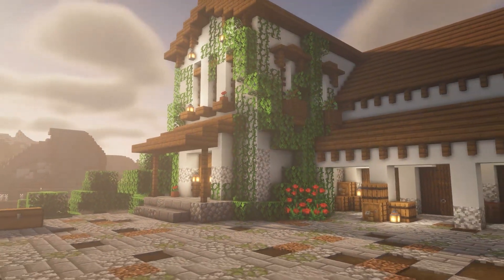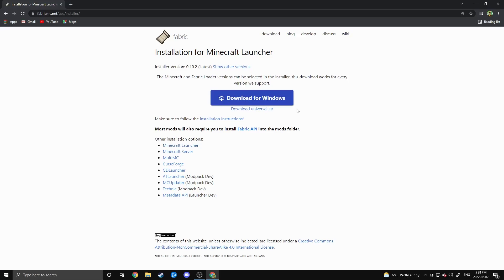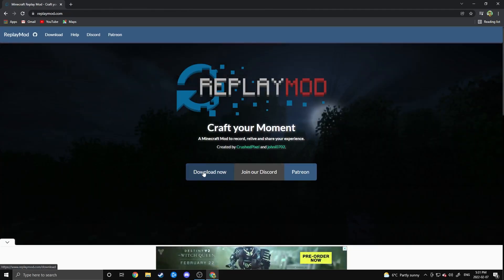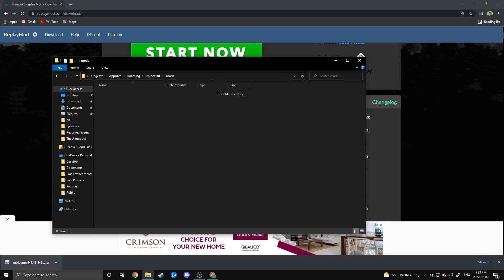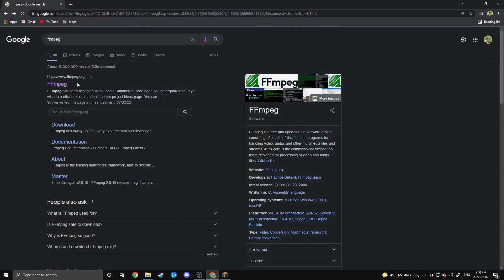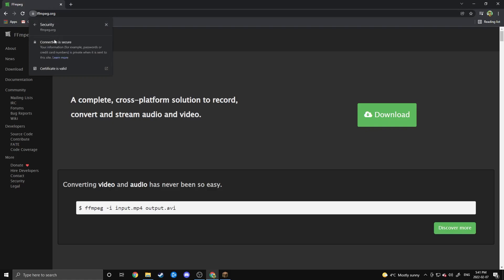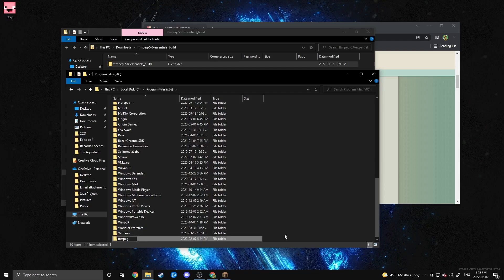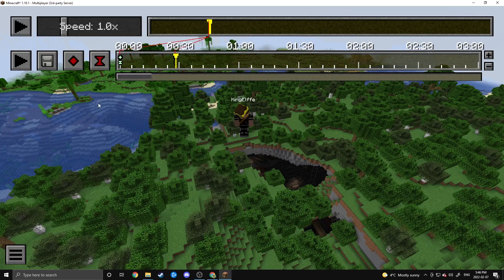Replay Mod 1.19-1.21 Download and Install Tutorial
Today I'm going to show you how to download and install the Replay Mod for Minecraft 1.18 and above. Below are the links to the 3 things you will need to download for the Replay Mod to work:

Check out this Link for the full Break down on how to use the Replay Mod:

NOTE: The discord server is NOT a support server, it is a fun place to hang out and interact with people. Please keep all Replay related questions to the comments of the video. Thanks :D